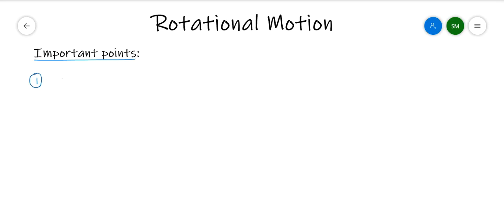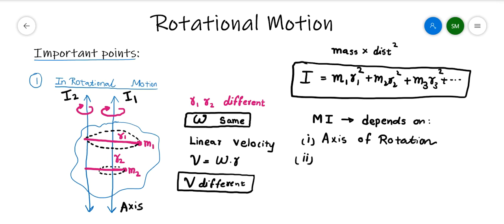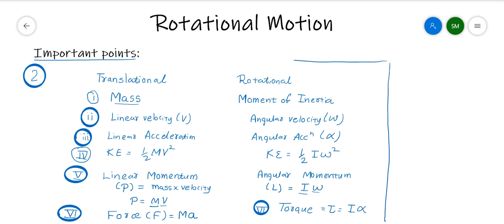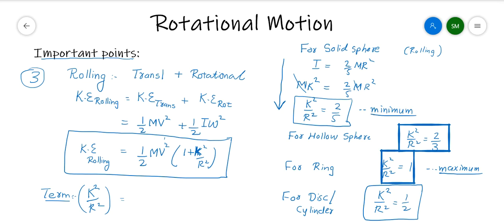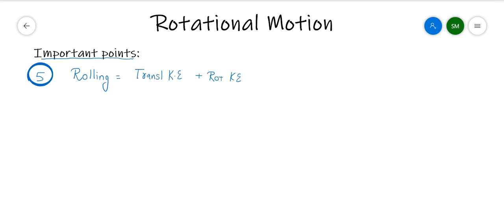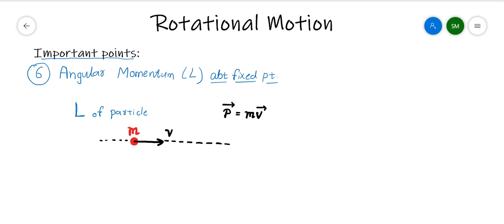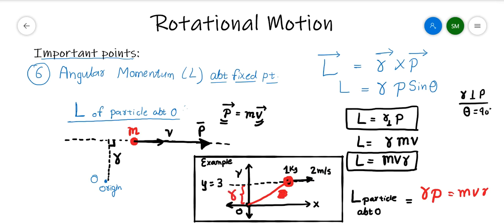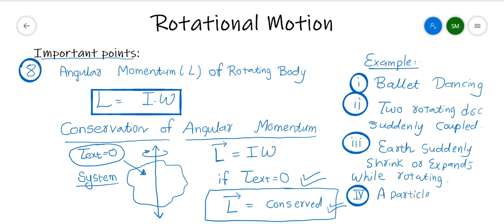Physics Revision for Entrance : ROTATIONAL MOTION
For the students who are preparing for Entrance Exam.